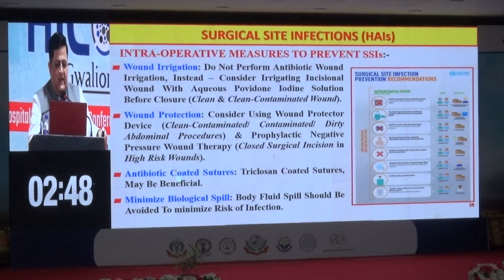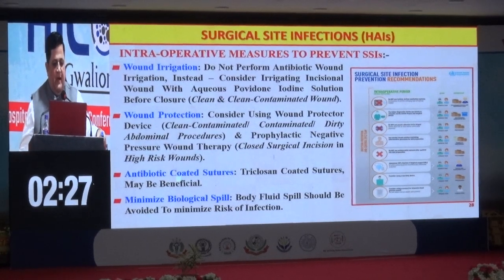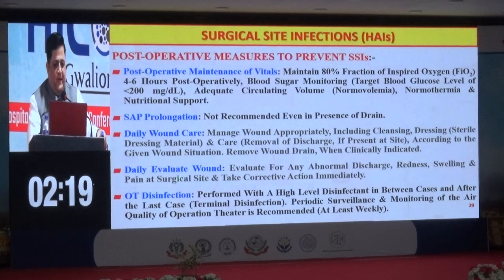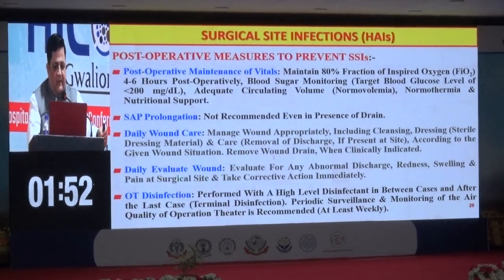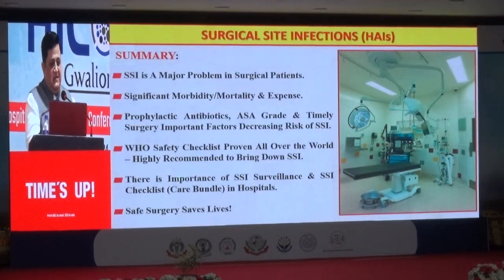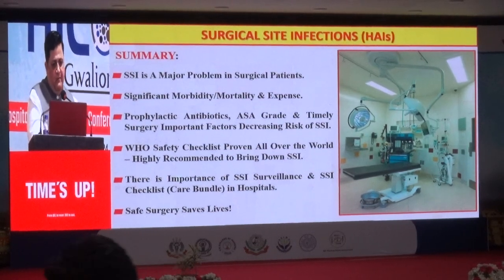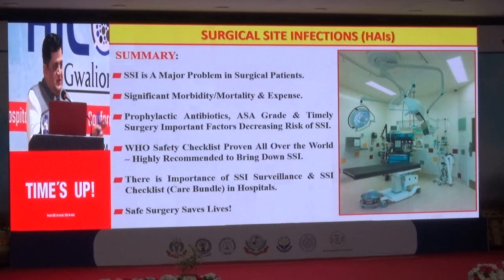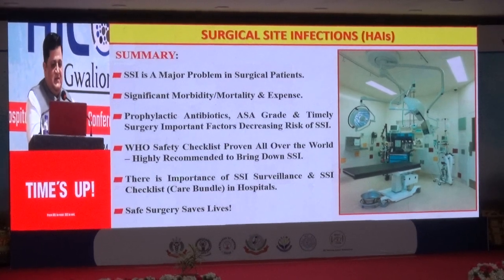Hospital Infection Control Conference(HICON ) Gwalior 2024 day1 Dr Vikas Mishra, Kanpur prt2.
HICON Gwalior 2024 is the first national 3 day conference organised by Cancer Hospital & Research Institute with the joint efforts of PG College of Nursing, Gwalior in association with IMA, Gwalior, TNAI,MP . This session of the conference taken by Dr Vikas Mishra, Kanpur on the topic of Surgical Site Infection : Prevalence & Prevention.